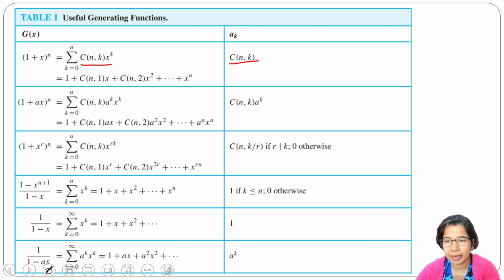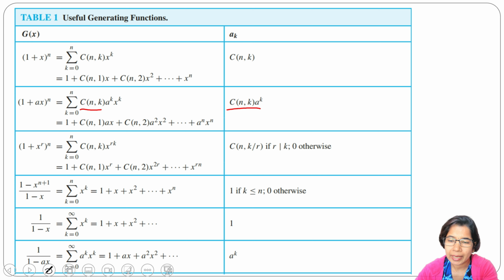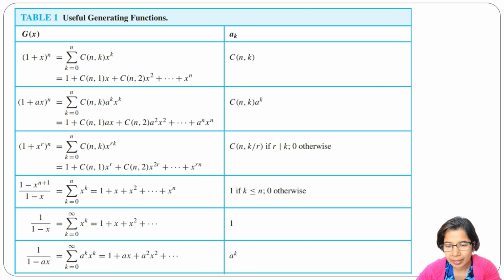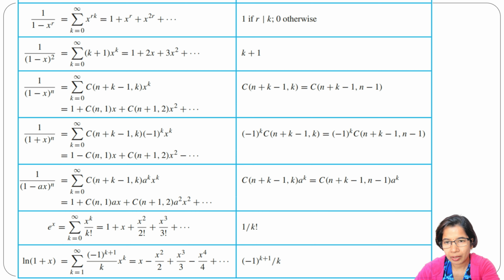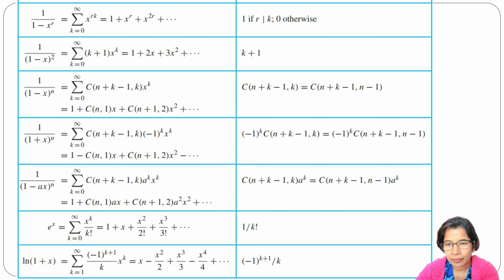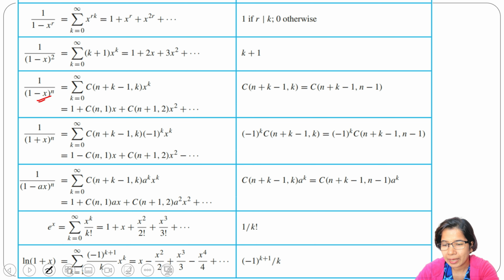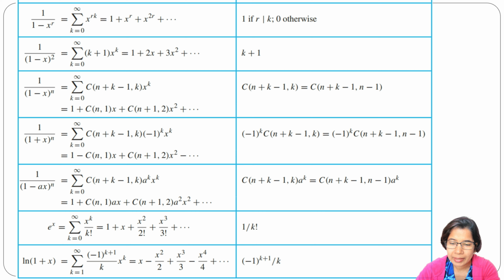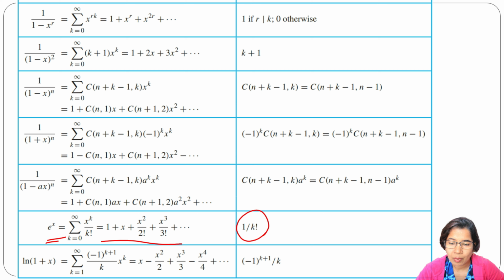Ch 4.7.2 Generating Functions Formulas | Combinatorics Lecture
In this Lecture i discussed Generating Functions Formulas

0:00 Intro & revision
0:12 Formulas